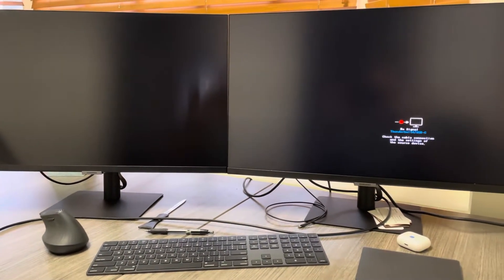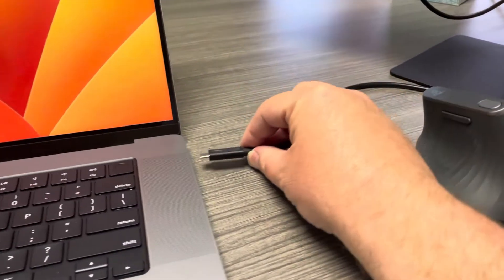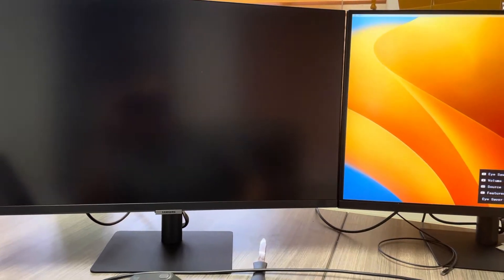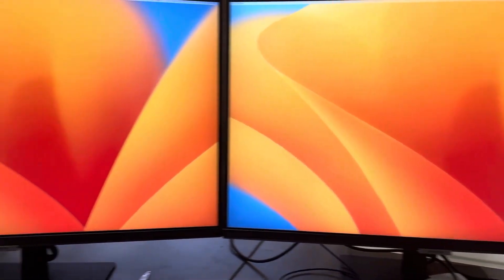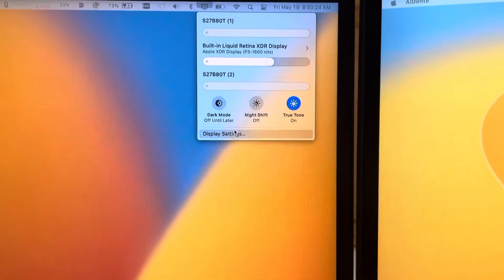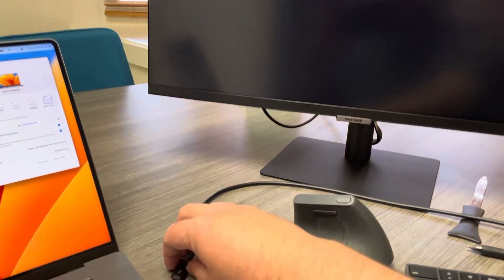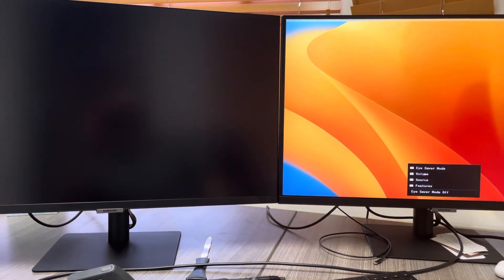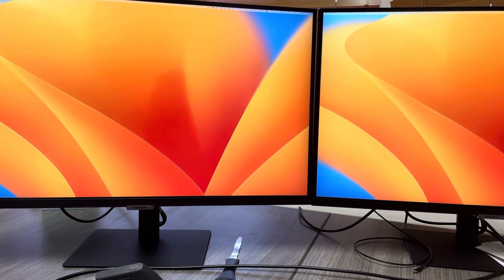Samsung ViewFinity S8 27” 4K Thunderbolt Monitor MacBook M2 Pro Connection Time Daisy Chain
I had a question about how long it took when the monitors were connected for them to show up. It seems to be about five seconds per monitor with two of them daisychained that makes it about 10 seconds before they are fully up and running. ￼